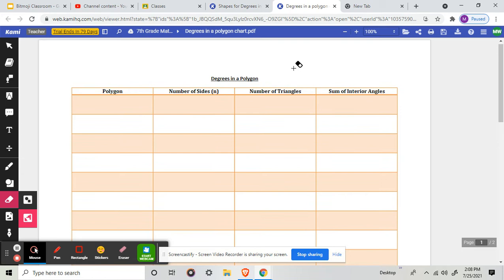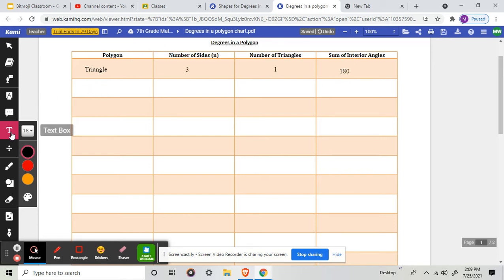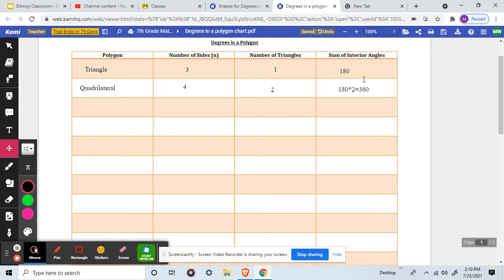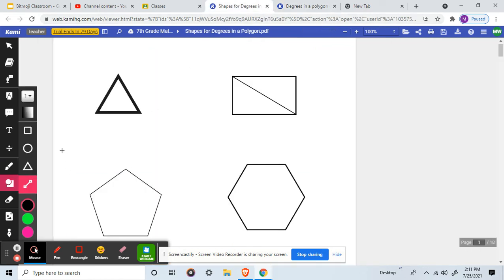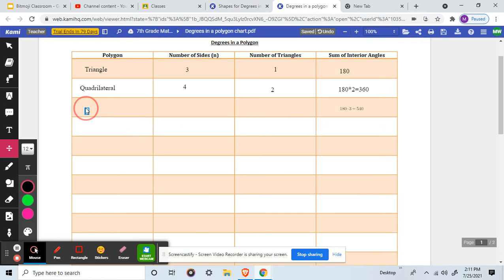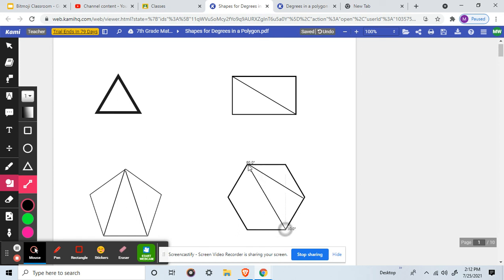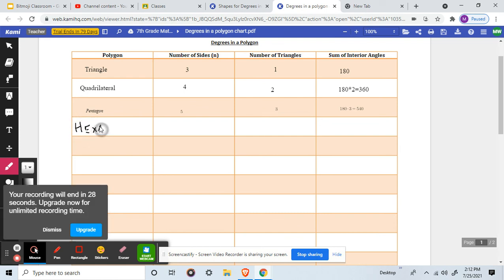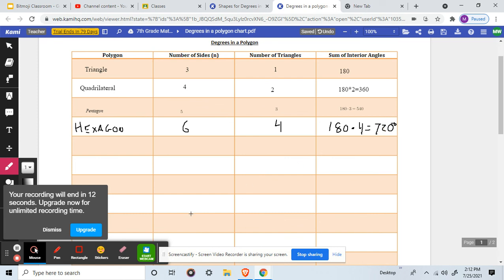Crash Course in Kami